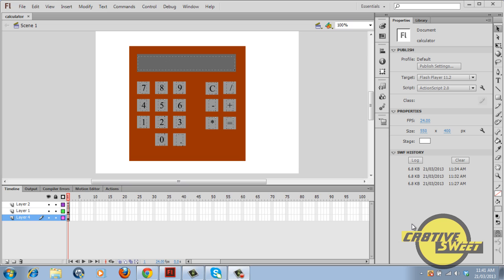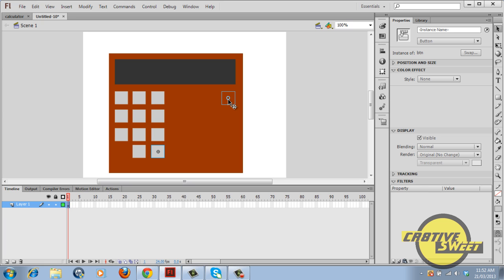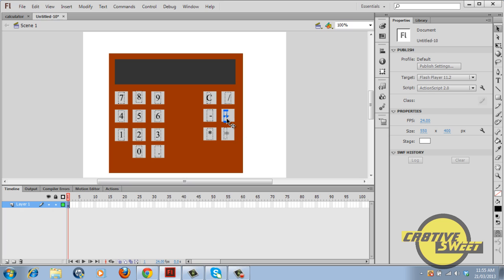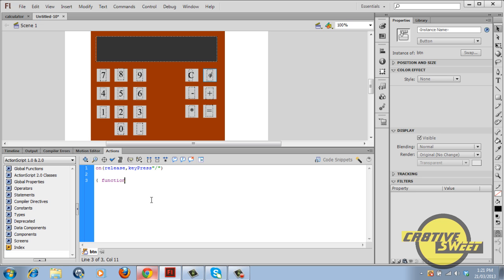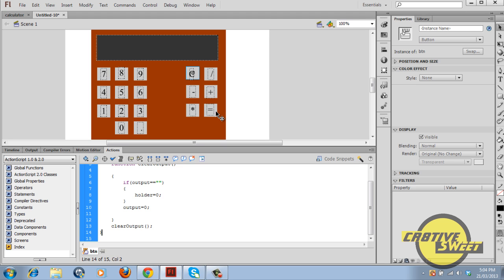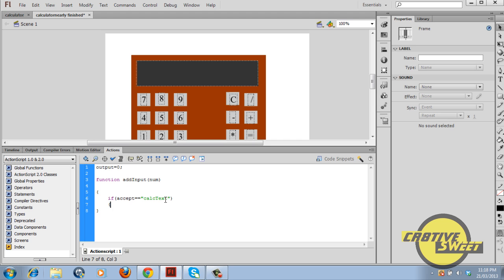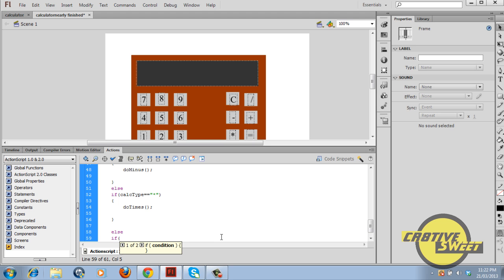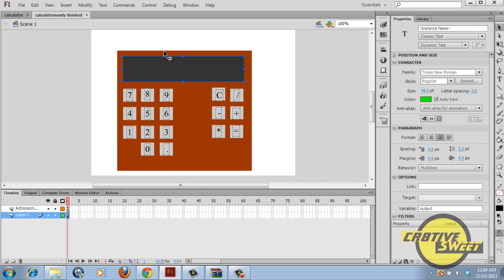How to create a simple Calculator in Flash CS6 in Actionscript 2.0